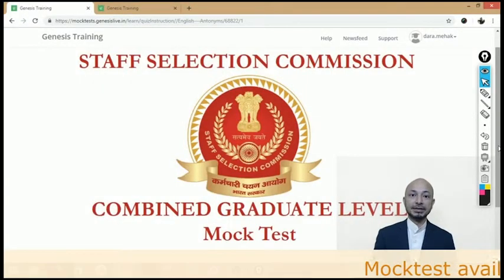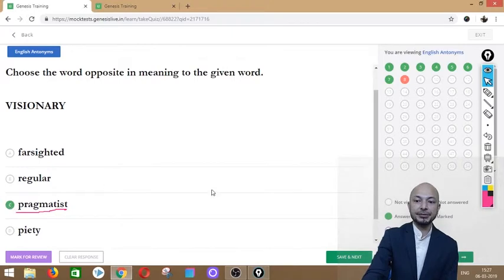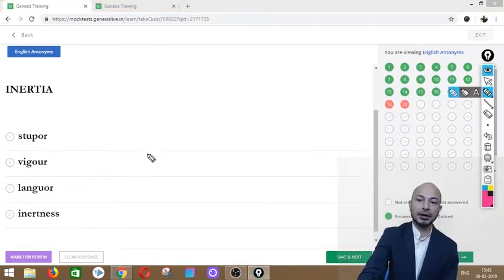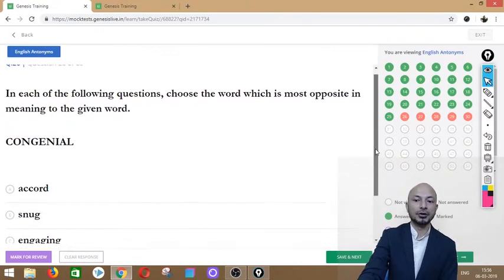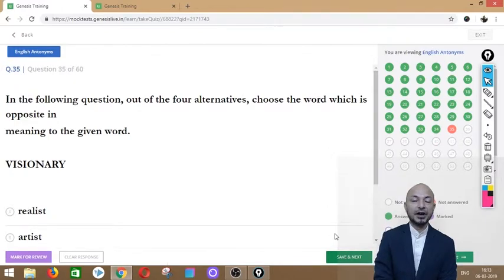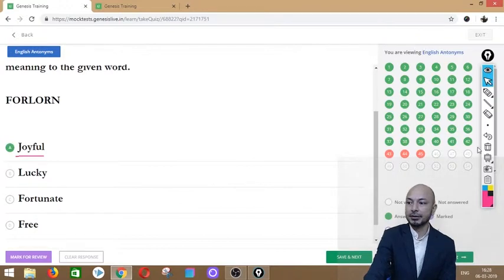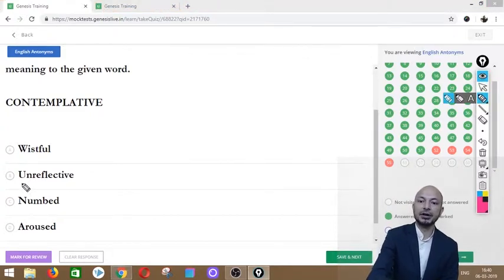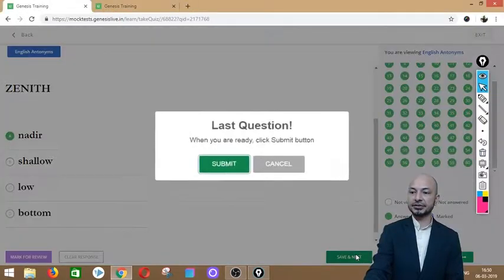SSC CGL ANTONYMS-MOCKTEST SOLUTIONS| PREVIOUS YEAR QUESTIONS-TIER 1